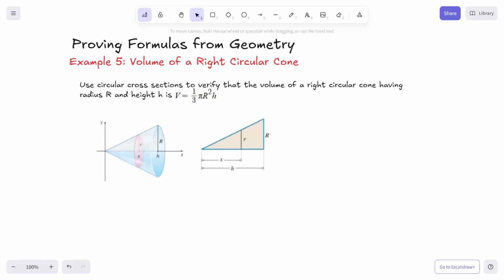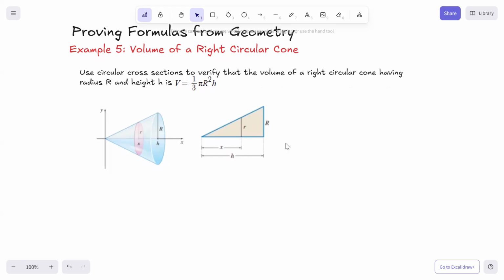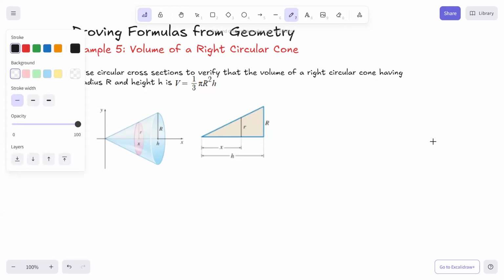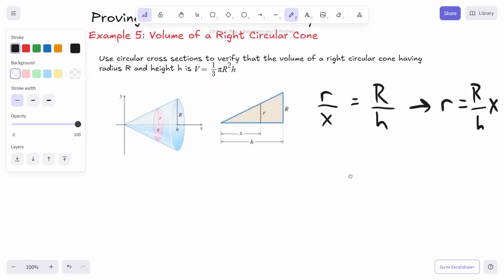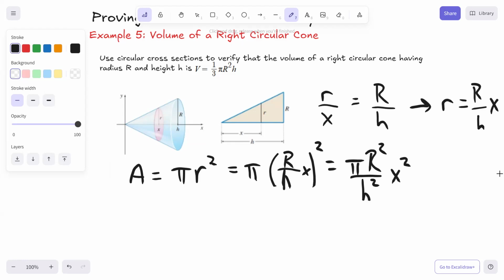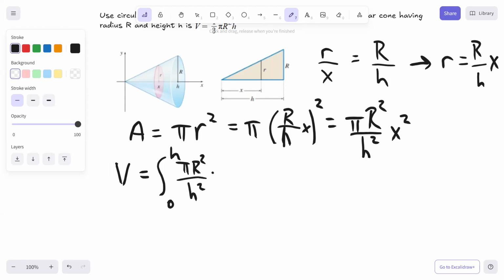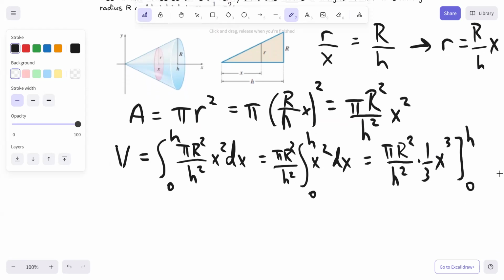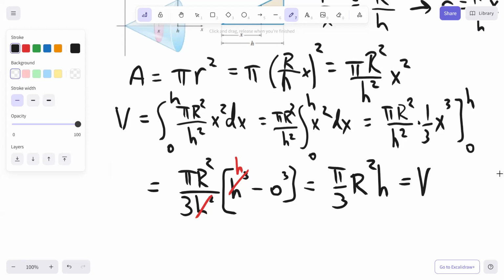How to Use Calculus to Prove the Volume Formula for Cone | Applications of Cross-Sections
Did you know you can derive the volume formula for a right circular cone using calculus? In this video, we’ll use circular cross-sections and integration to prove the well-known volume formula:

Step by step, we’ll cover:

✅ Setting up the function that represents the cone’s changing radius
✅ Using definite integration to calculate the total volume
✅ Understanding why the 1/3 factor appears in the formula

💡 Learning Target:

Prove the volume formula for a right circular cone using calculus and cross-sectional integration.

This is a powerful way to connect geometry and calculus while improving your understanding of volume integrals!